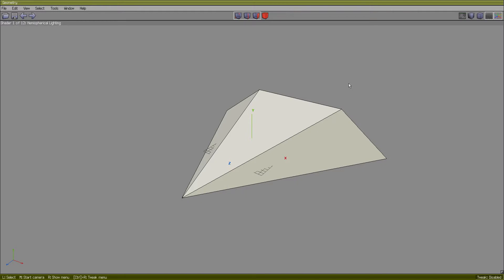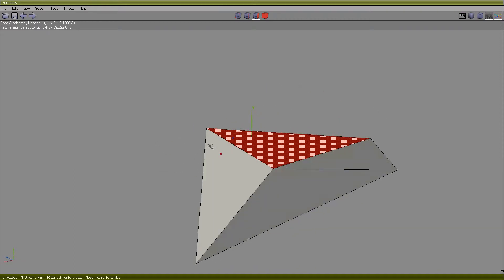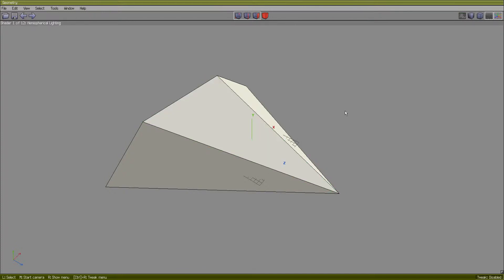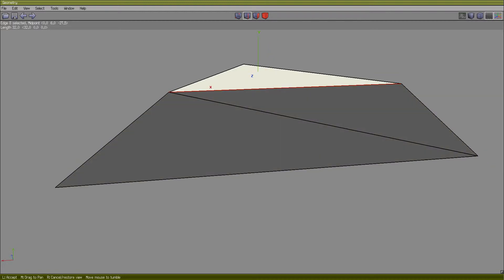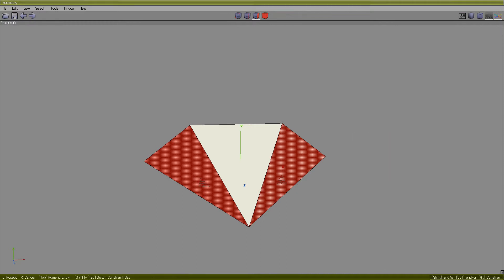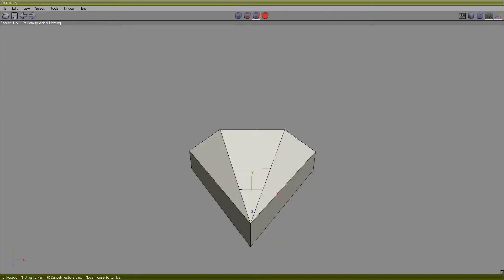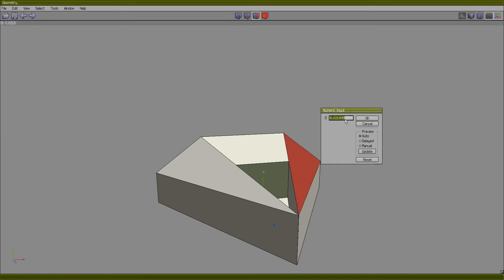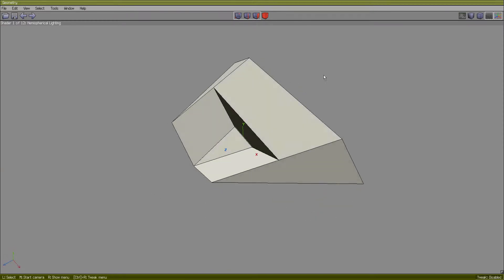Step 2: Setting up Wings3D - Techniques used for model creation.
This tutorial video teaches you how to set up preferences in wings 3D (a free 3d modeler) to create models for the free game Oolite as well as navigating a 3d object using shortcut keys.

Topics covered in the video:

Preferences and definitions

- Raising the undo levels from standard install of wings 3D
- Definitions: Vertices - Edges - Faces
- Orientation x-y-z for correct alignment of models to export to Oolite

Relevant shortcuts discussed:

usage of the three mouse buttons (default Wings3d settings)
"a" key : Focus on area
"c" key : Connect vertices
"spacebar" deselect all
"backspace" merging 2 neighboring faces
cutting edges using num-pad keys
extruding and moving faces
bridging
holing and un-holing
numeric inputs using the TAB key
Zooming in and out coarse and fine with "alt" key pressed.